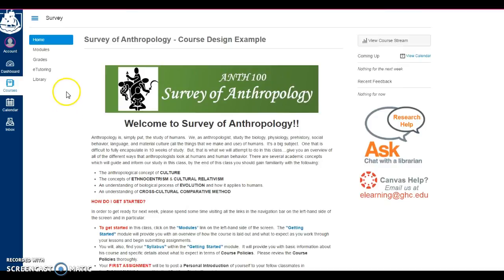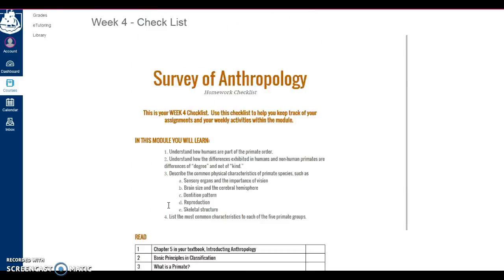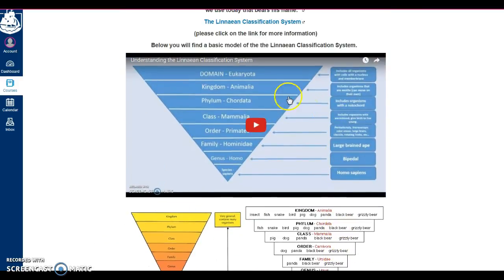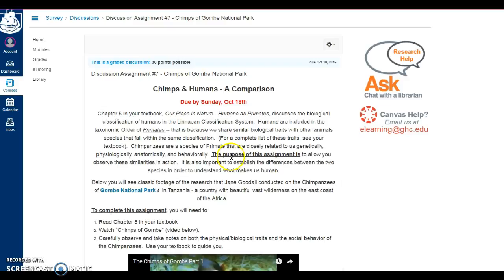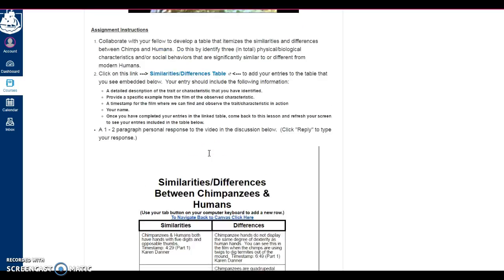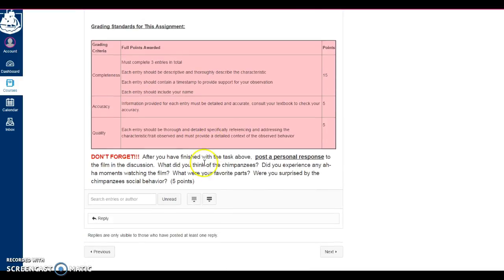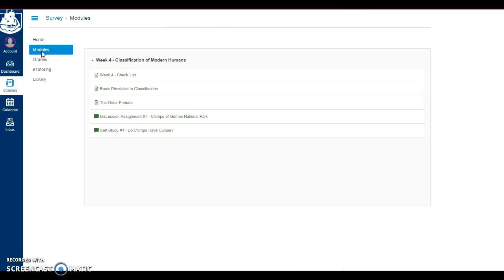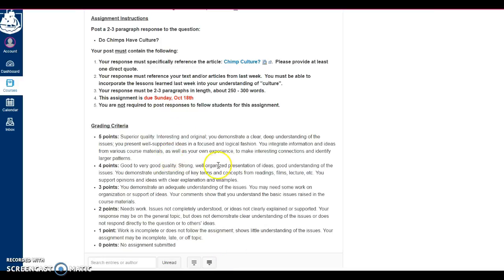Karen Danner - Instructional Design Example